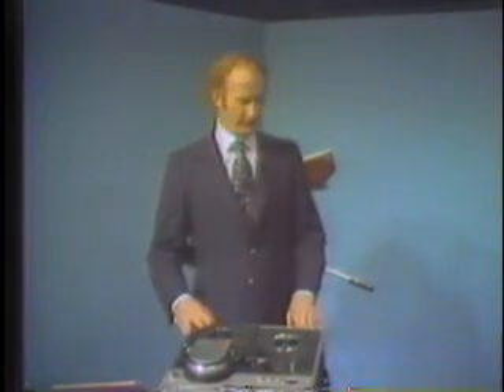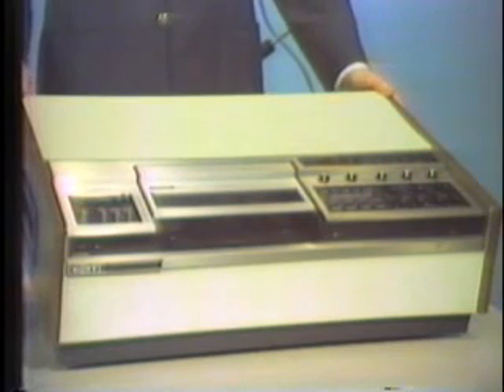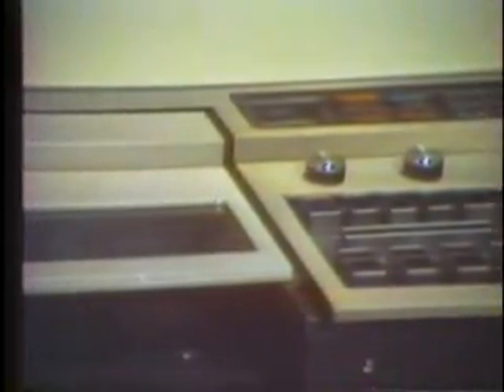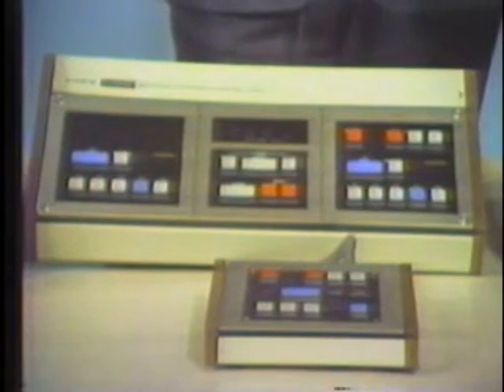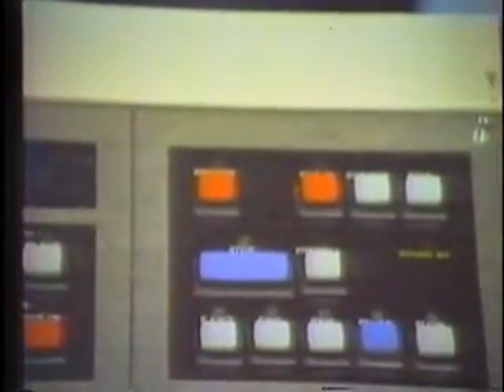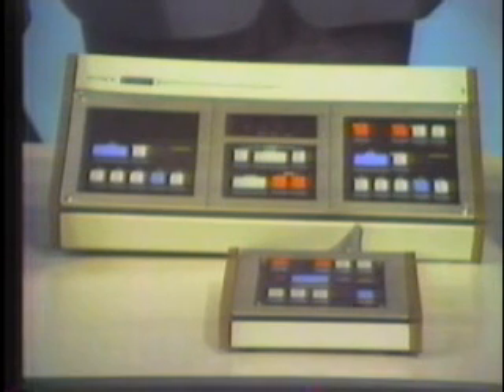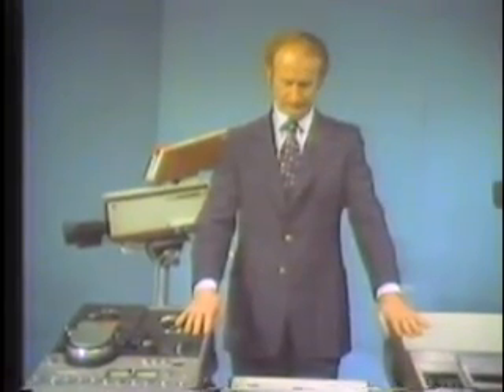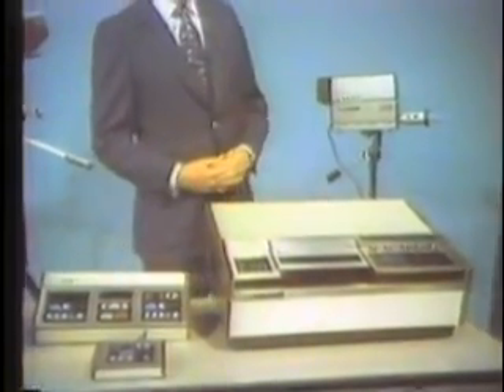Sony 1974 VO-2850 Umatic Editor Introduction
Dave McDonald tells about the latest innovation in low cost video editing in 1974. The VO-2850 Umatic video editor and RM-400 two machine controller, enabling true A/B roll editing on a budget for the first time.